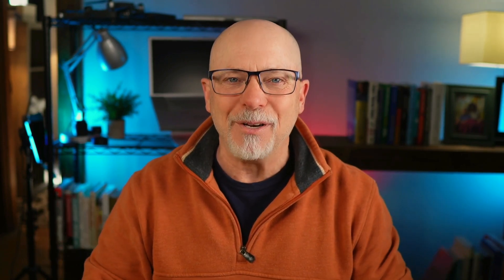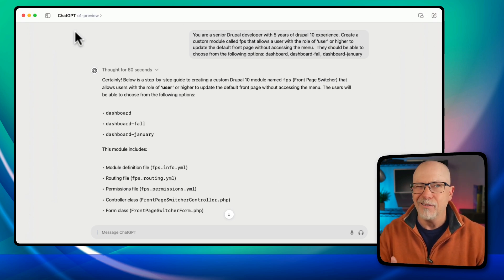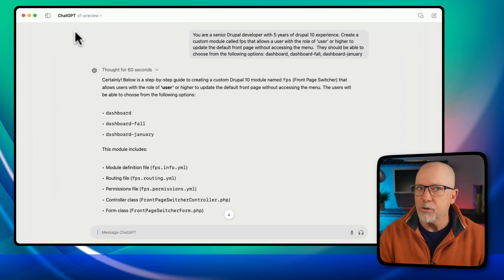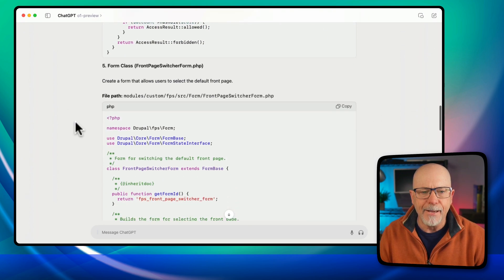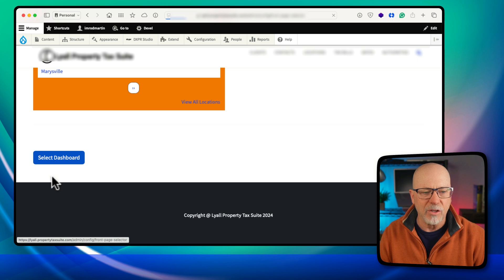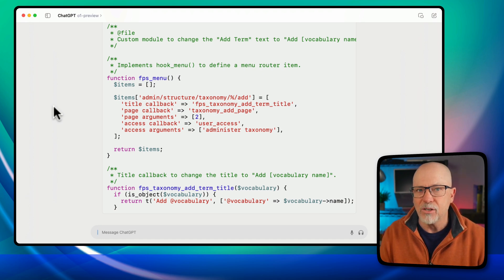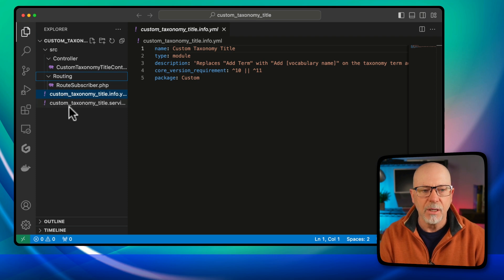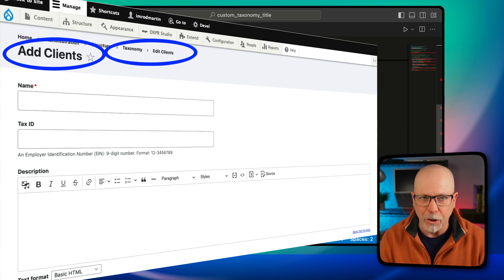Drupal Module Development with AI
I'm working on a project that requires a couple of simple custom modules.  The first one allows a logged-in user to change the front page without having access to the Configuration menu.  The second alters the title of an Add Term page to Add "Vocabulary" (whatever the name of the Vocabulary to which the term belongs).

Typically, this would be a task for a Junior Developer.  ChatGPT accomplished both in minutes.

Of course, someone still has to install, enable, and test the module, but AI created correct code with simple prompts.  Does it work for more complex tasks?  Not yet - but it will.